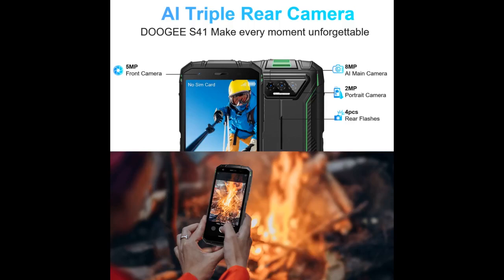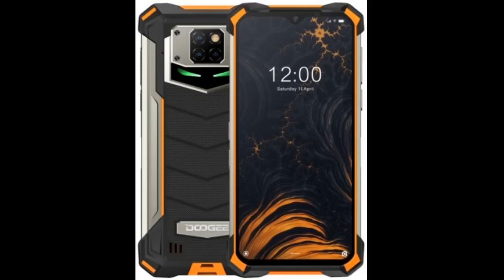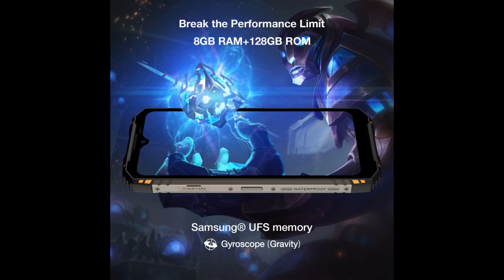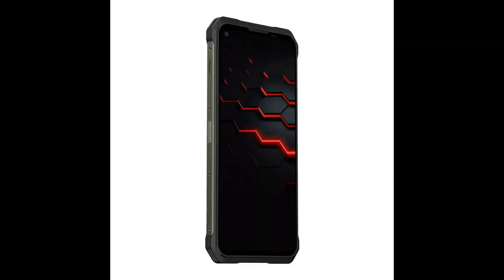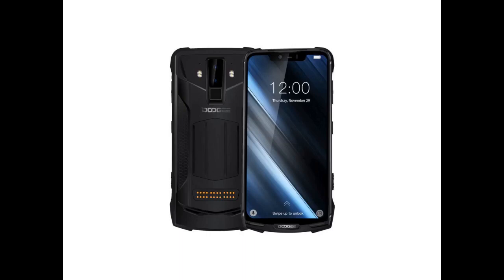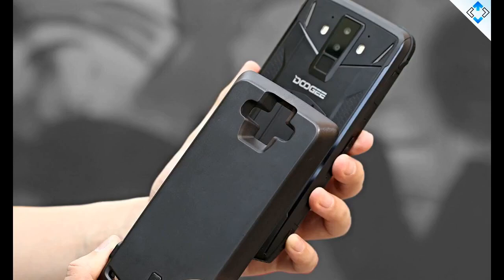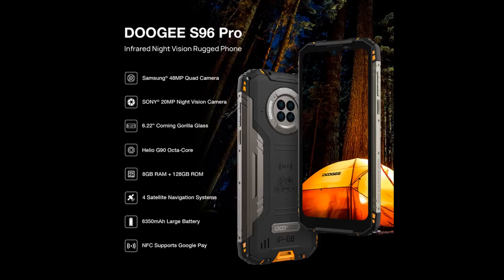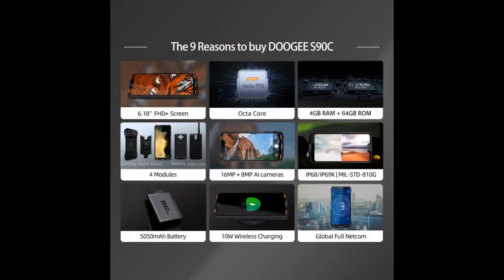More In The Description DOOGEE S90C Rugged Smartphone Unlocked 4G, Dual SIM Unlocked Cell Phone...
DOOGEE S90C Rugged Smartphone Unlocked 4G, Dual SIM Unlocked Cell Phone Android 9.0, IP68/IP69K Waterproof Helio P70 4GB+64GB, 6.18 inch 5050mAh, 16MP+8MP+8MP AI Camera NFC Wireless Charge, Orange

Ive been using this phone as my daily driver for several weeks now and its really starting to grow on me! I wanted a sturdy phone with a battery that lasts all day and this really fits the bill and my budget.
The battery is huge on this phone and lasts me almost 2 days even when Im playing games all day long. Fingerprint reader is fast. Screen is clear and bright.
Speakers are nice and loud and people hear me clearly on the other side. Phone is really responsive and doesnt lag while Im playing my games. This phone...